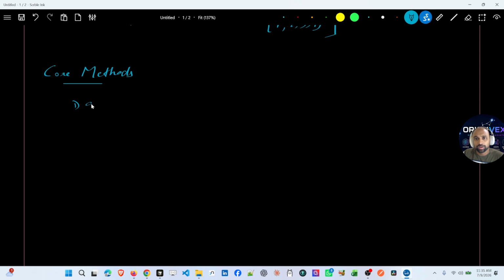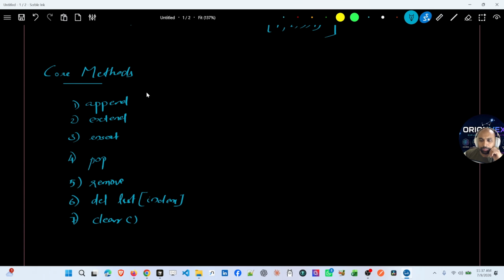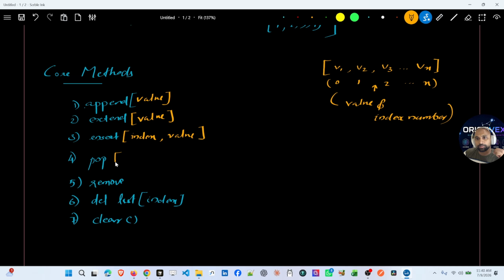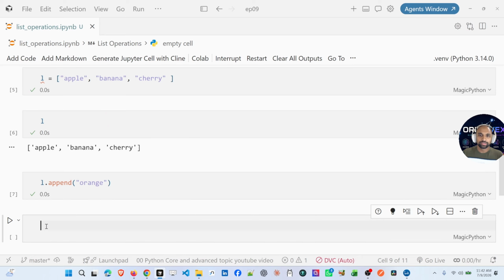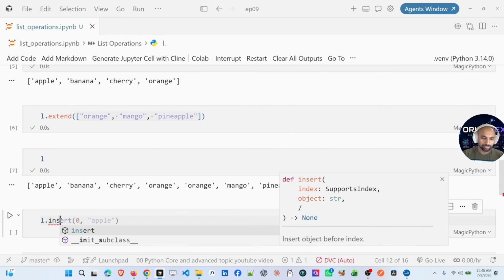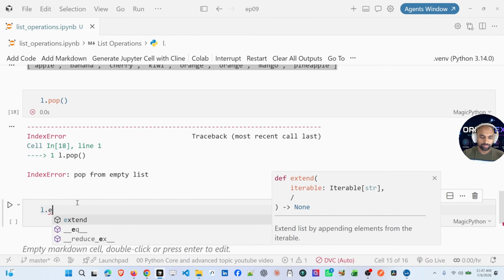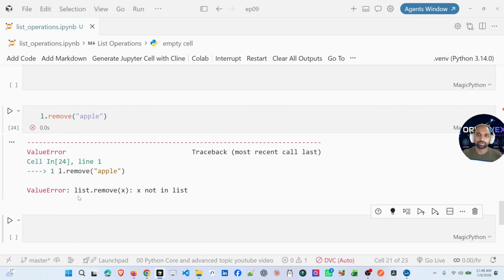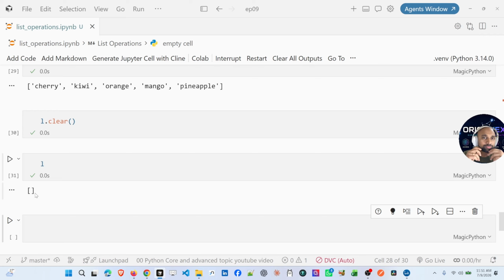45 🐍 Python List Built-in Functions Explained | Complete Guide with Examples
Python provides several powerful built-in functions that make working with lists simple and efficient. In this video, you'll learn the most commonly used Python list built-in functions with practical coding examples and real-world use cases.

Whether you're preparing for coding interviews, learning Python from scratch, or building real-world applications, these functions are essential to master.

📌 Topics Covered
Common Python Built-in Functions for Lists

✅ len() – Find the number of elements

✅ max() – Find the largest element

✅ min() – Find the smallest element

✅ sum() – Calculate the total of numeric values

✅ sorted() – Return a new sorted list

✅ reversed() – Reverse a list iterator

✅ list() – Convert other iterable objects into a list

✅ any() – Check if at least one element is True

✅ all() – Check if every element is True

✅ enumerate() – Access both index and value

✅ zip() – Combine multiple lists together

Difference between sorted() and list.sort()
Difference between reversed() and list.reverse()

By the end of this video, you'll confidently use Python's most important built-in functions for lists in your own programs.

📚 This video is part of the Complete Python Programming Series 2026, where we cover Python from beginner to advanced with practical examples, interview questions, and real-world projects.